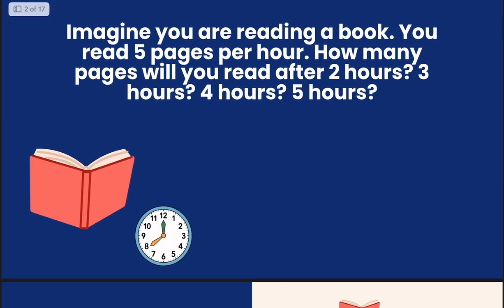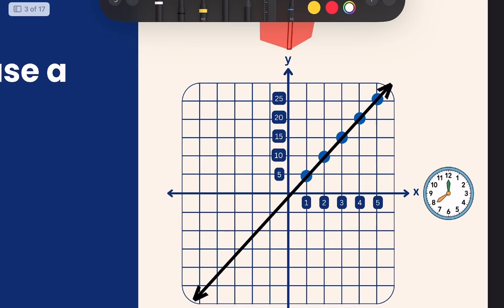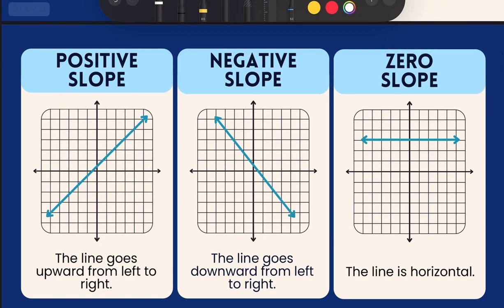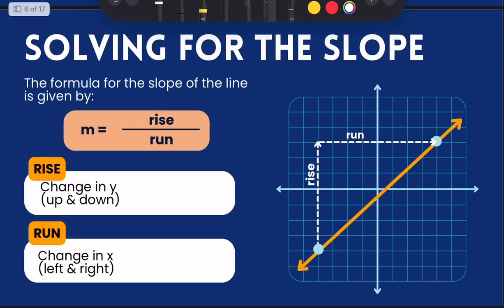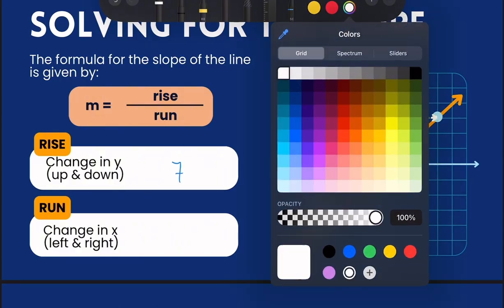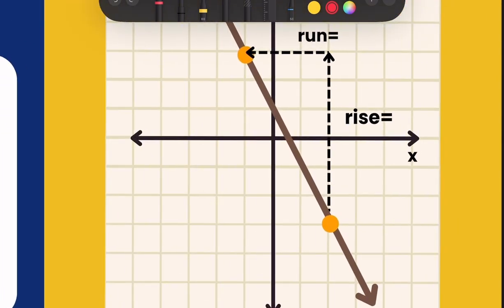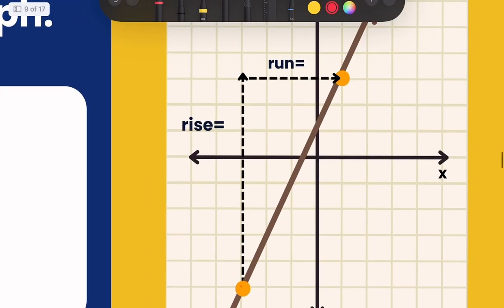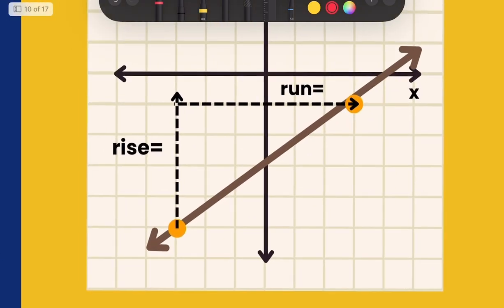Introduction to Slope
In this video, we’re introduced to slope and what it actually represents on a graph.

We’ll focus on the idea of rise over run and how to find slope by looking at a graph. You’ll learn how to count vertical and horizontal changes between points and understand what positive, negative, and zero slope look like visually.

This video is all about seeing slope and understanding why it works, building a strong foundation for graphing linear equations and writing equations of lines.